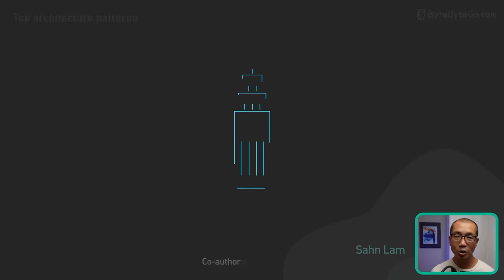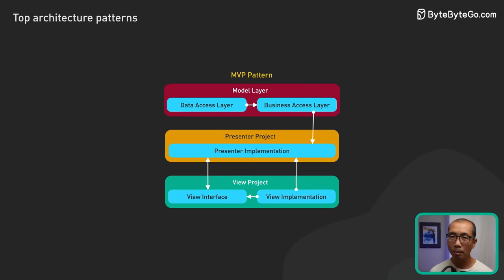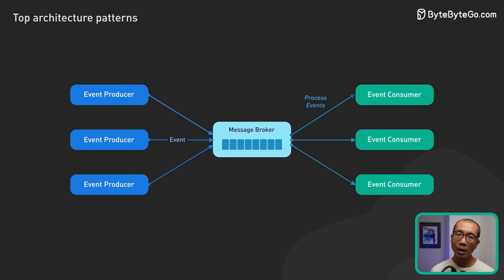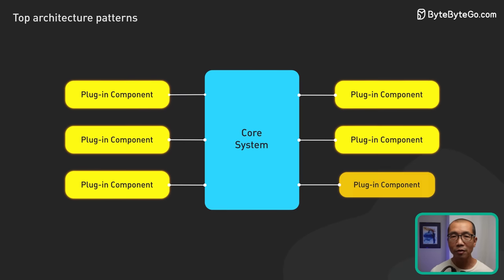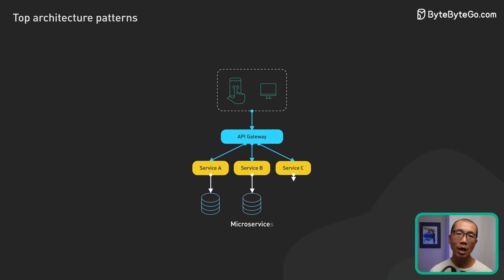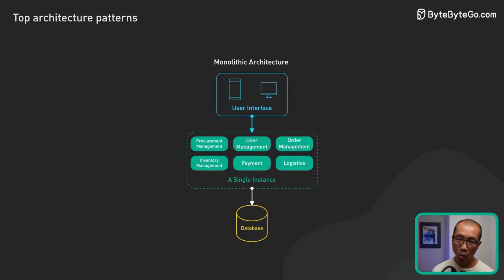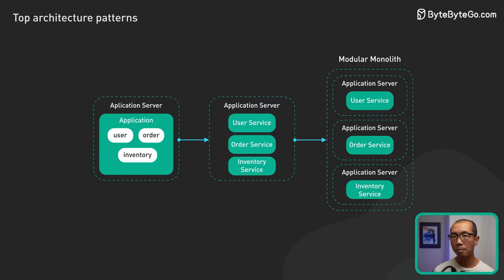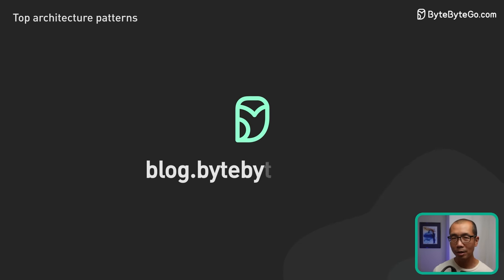Top 5 Most Used Architecture Patterns